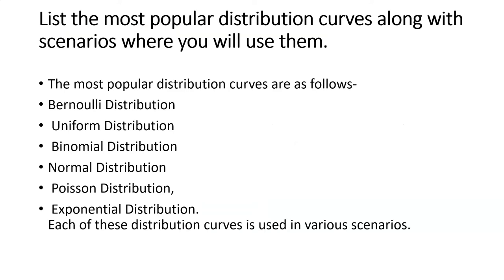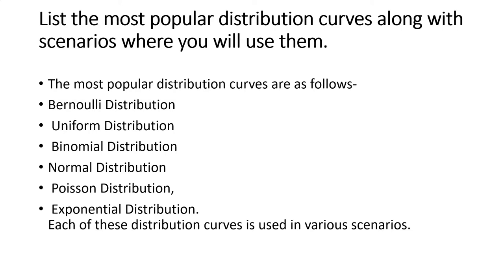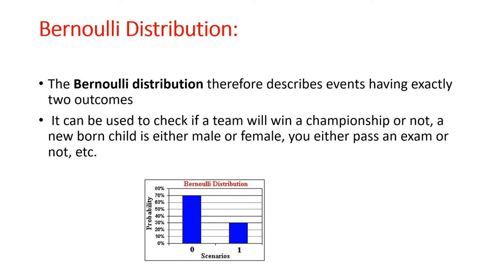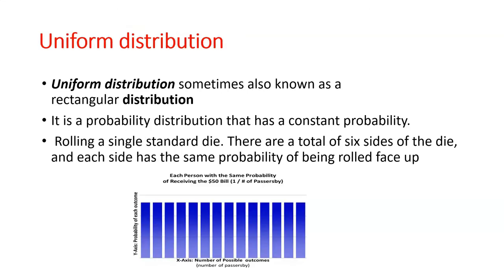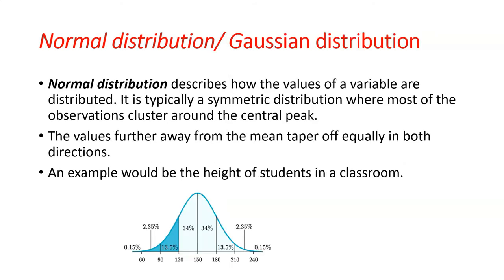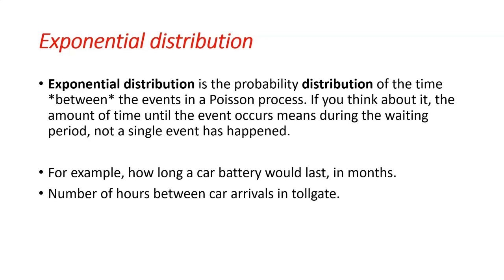Probability Distribution functions -Scenarios where you will use them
Probability Distrubution functions
The most popular distribution curves are as follows-
Bernoulli Distribution
 Uniform Distribution
 Binomial Distribution
Normal Distribution
 Poisson Distribution,
 Exponential Distribution.Each of these distribution curves is used in various scenario